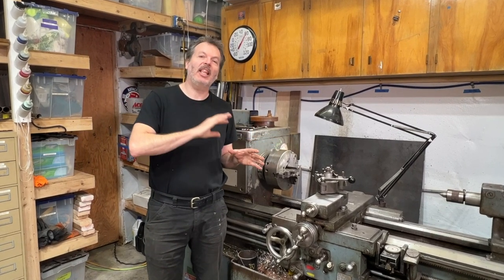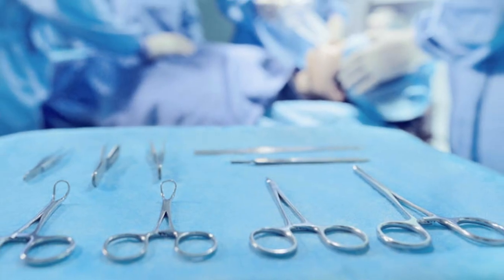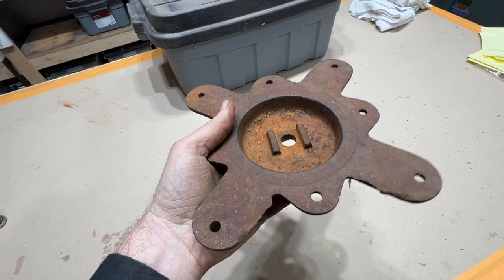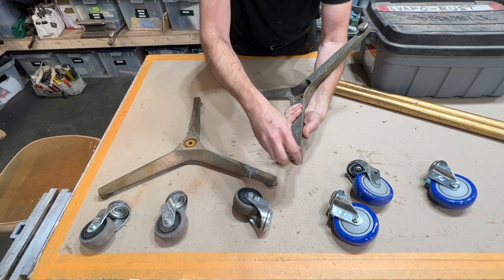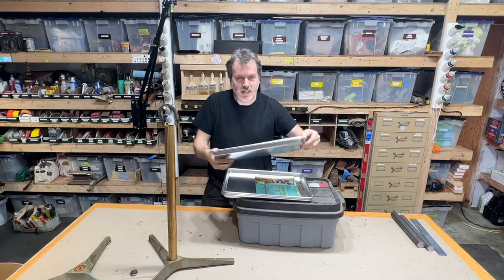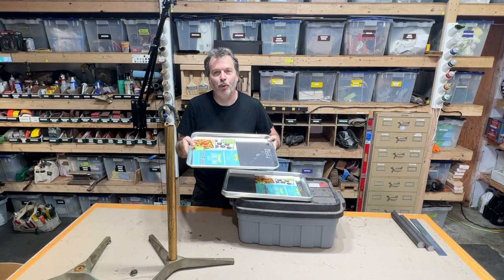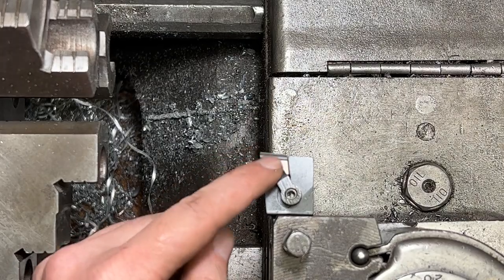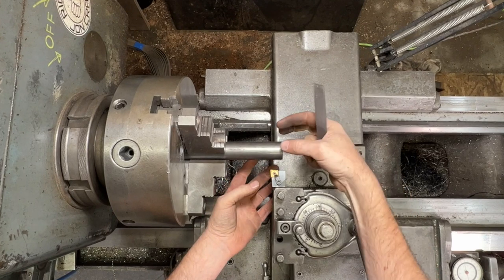Rolling Shop Cart - Machinist Tool Tray - Shop Infrastructure Build Series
Join me in the shop for this one day build of some rolling shop carts!

Check out this video where I organize all the shop paint supplies into one pull out cabinet! -